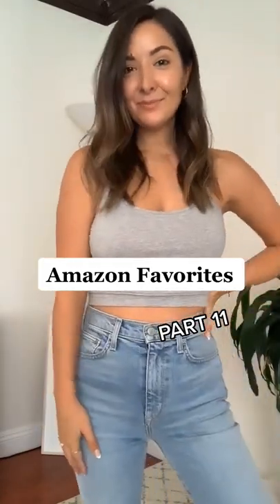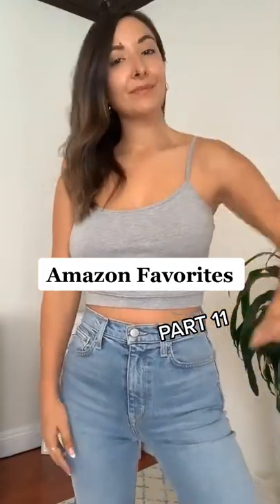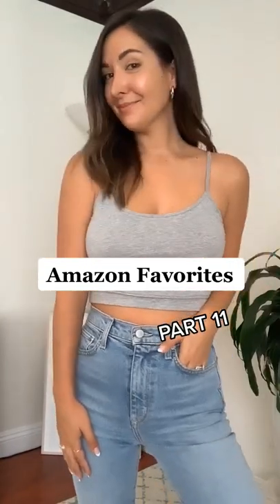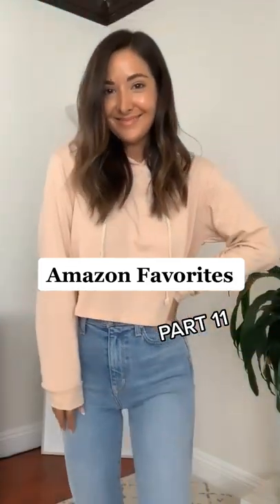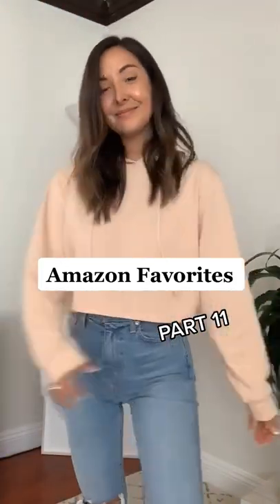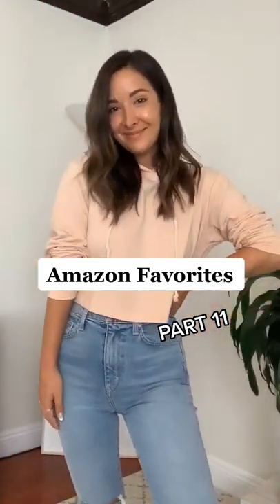Amazon Clothing Basics